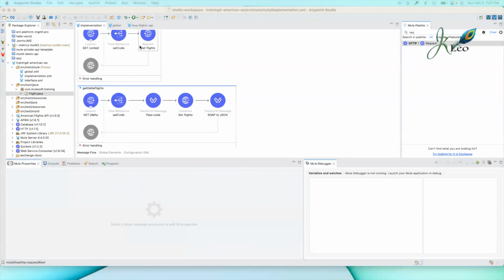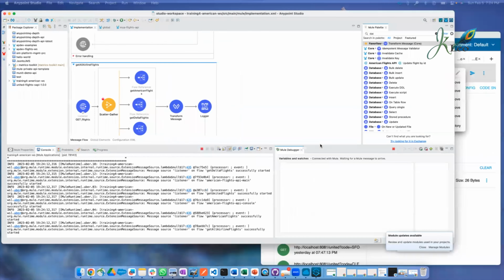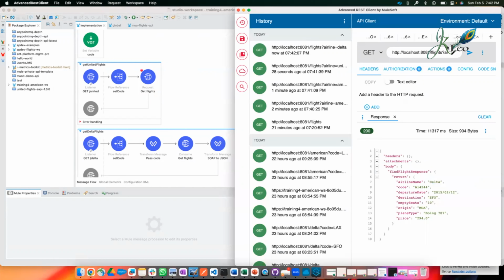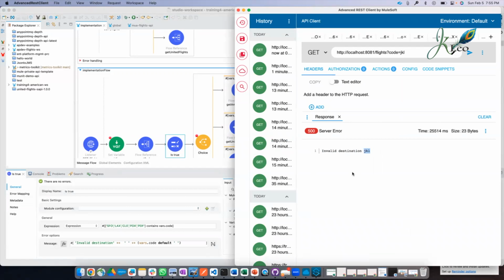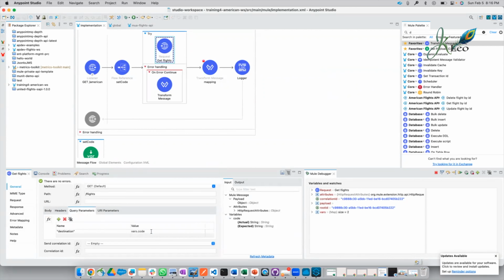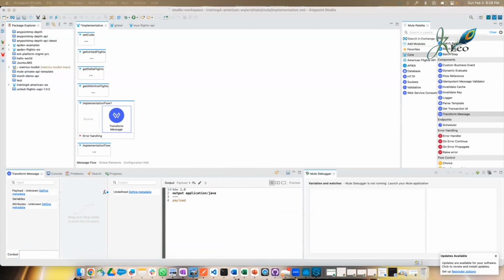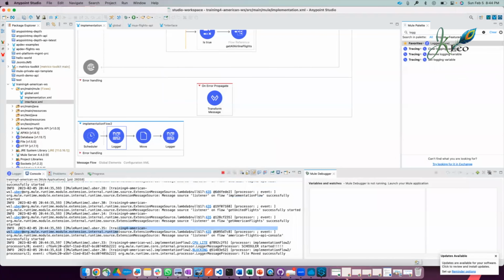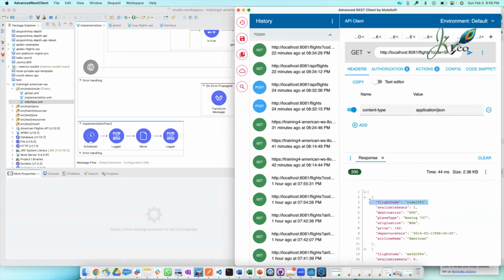MuleSoft Training for Beginners Part 11 (Scatter-Gather, Choice, File, Error Handling, Try, Cache) ✅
Part 11:
Introduction to topics on:
1. Scatter-Gather
2. Choice router
3. File
4. Error Handling
5. Try
6. Cache